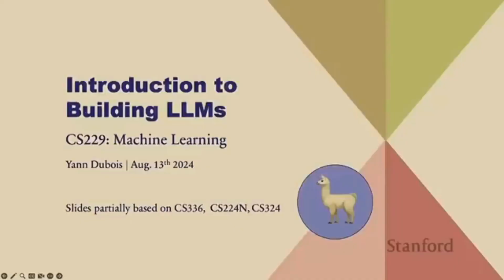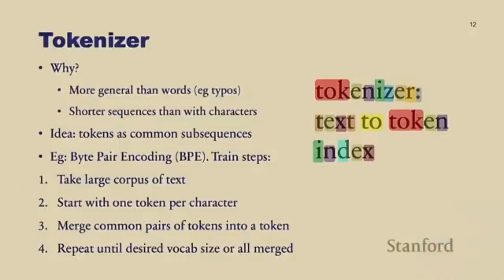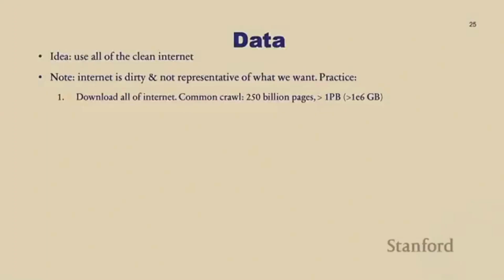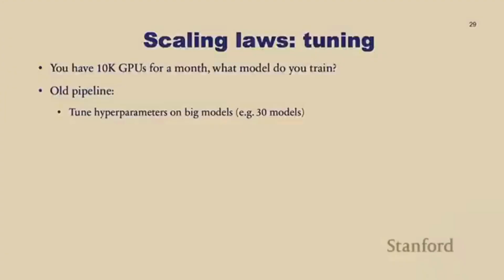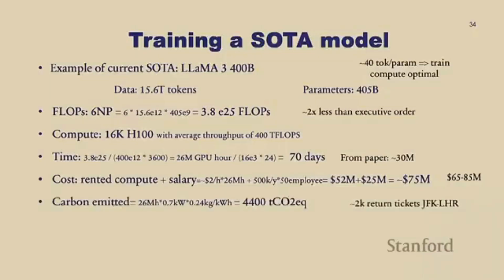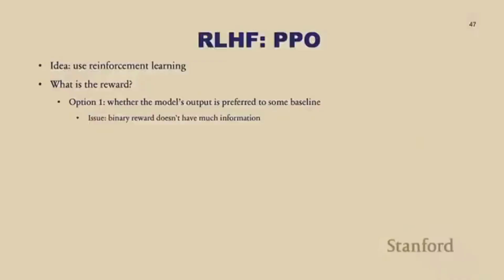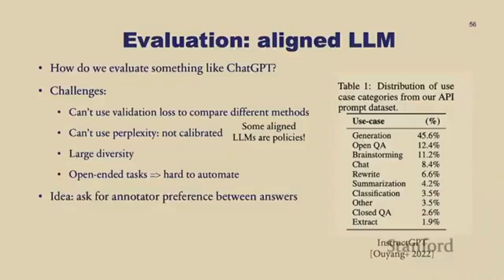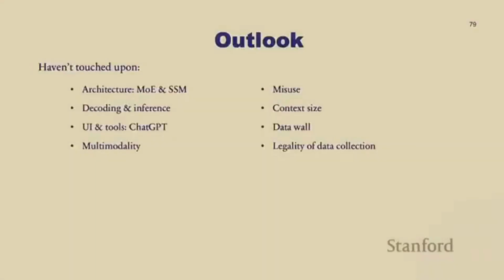🚨 Stanford clase magistral que explica *cómo se construyen* los LLMs como ChatGPT y Claude.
🚨 Stanford acaba de soltar una clase de **2 horas** que explica **cómo se construyen realmente** los LLMs como ChatGPT y Claude.

La mayoría va a scrollear y pasarla de largo.

Porque esto no es otro video de hype sobre IA.

Esta clase va **desde cero** hasta lo profundo: cómo se entrenan, cómo funcionan por dentro, y por qué hacen lo que hacen. Todo explicado de forma clara, sin matemáticas complicadas ni relleno innecesario.

Si alguna vez has usado ChatGPT o Claude y te has preguntado…

Esta es la respuesta que estabas buscando. 🔥

📌 **Guarda este post**
⏰ Dedícale las 2 horas hoy, aunque tengas que reorganizar tu día.

Puede ser **lo más valioso** que veas en toda la semana.